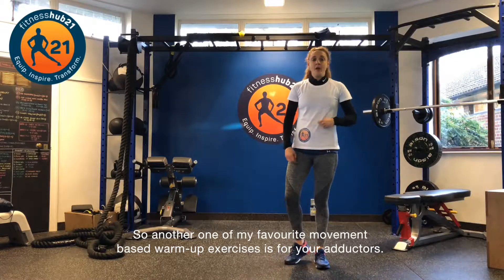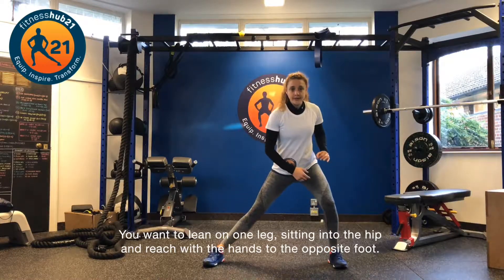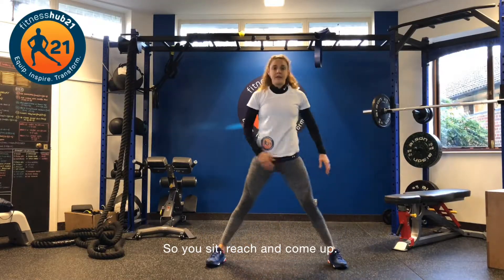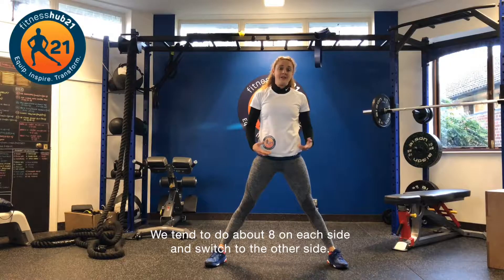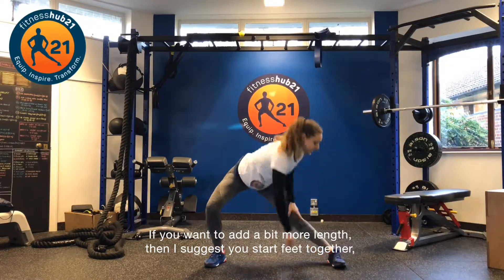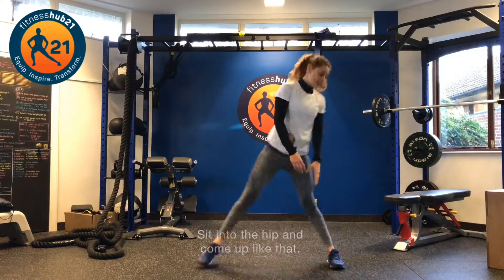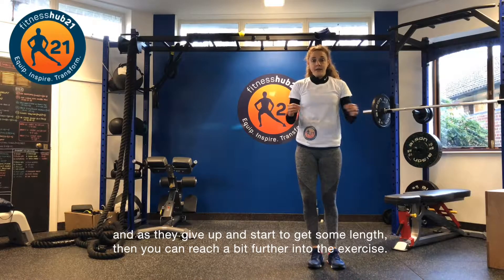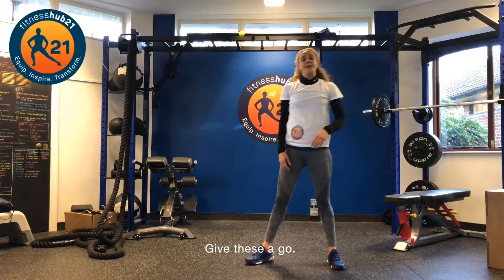Technique Dynamic Adductor stretch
Movement based stretch that hits your adductors